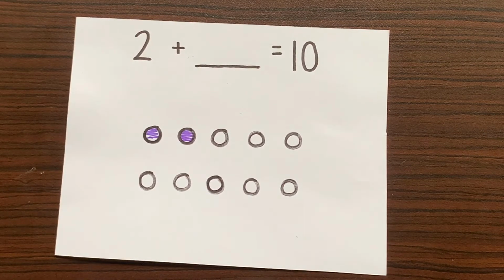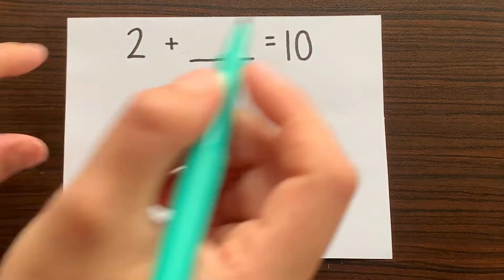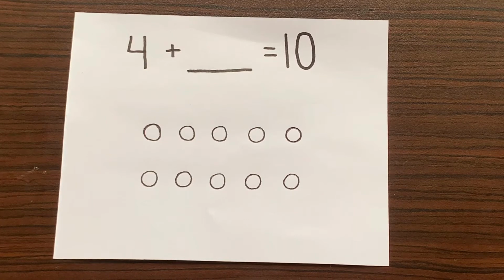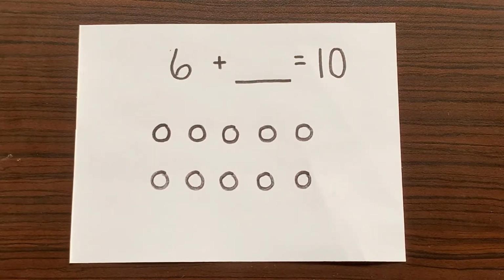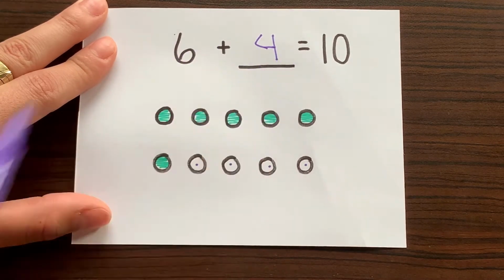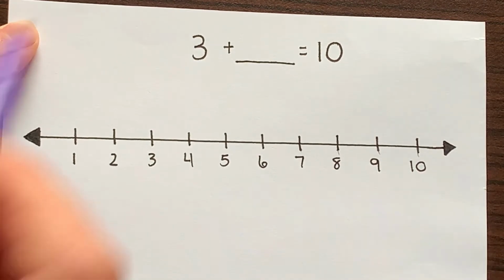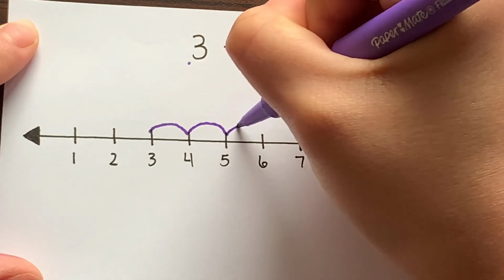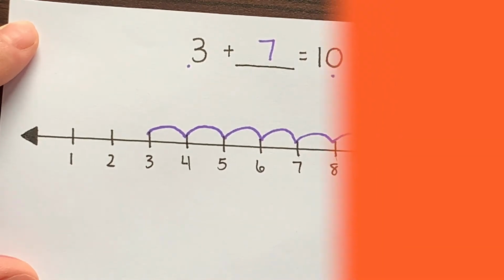Kindergarten Equations that Make Ten! | Arizona Academic Standards K.OA.A.4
Let's learn about equations! Join one of our tutors today to learn how to add numbers to make ten!